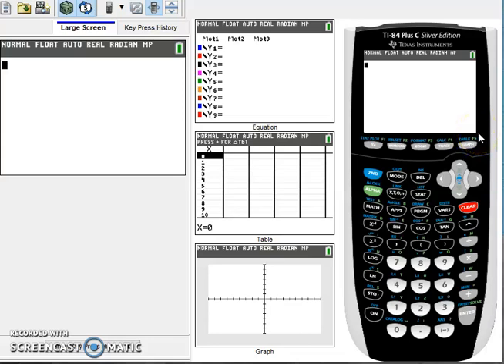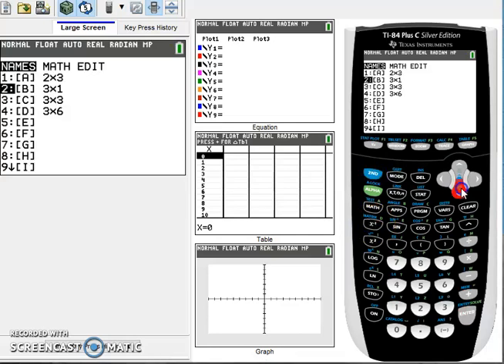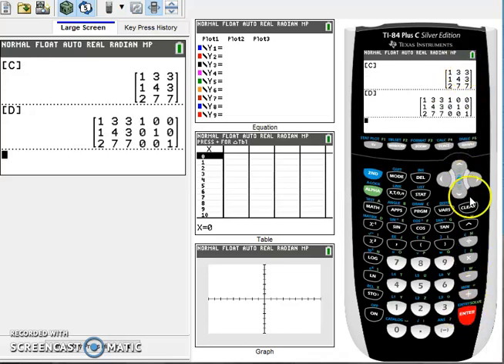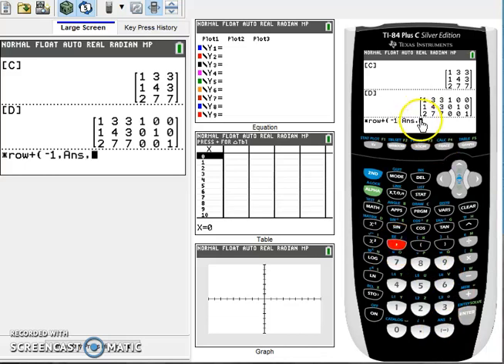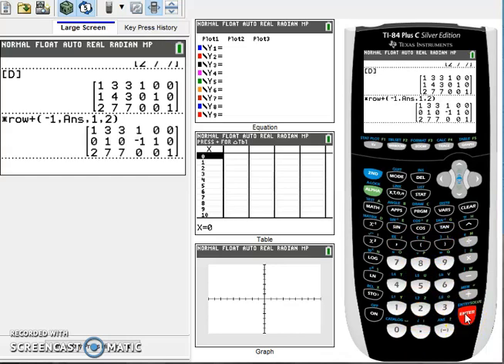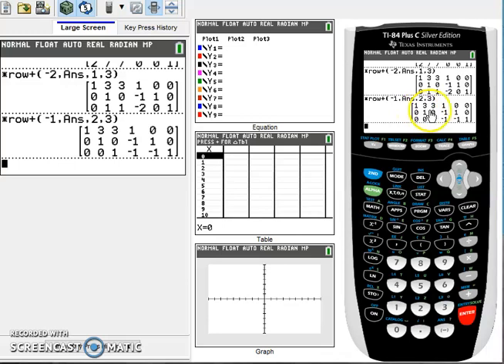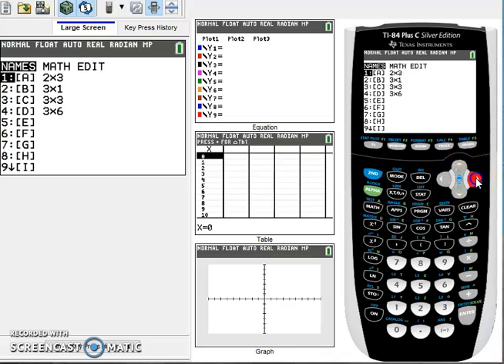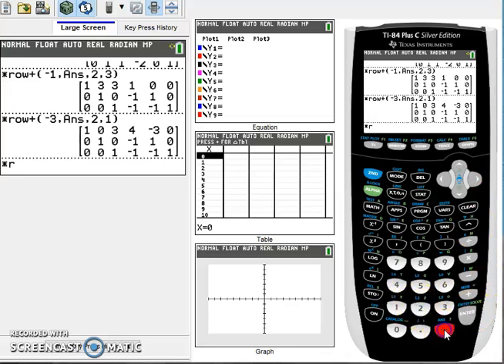Inverse of 3x3 Matrix